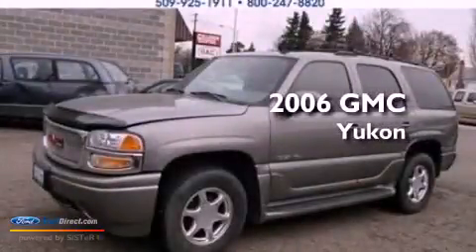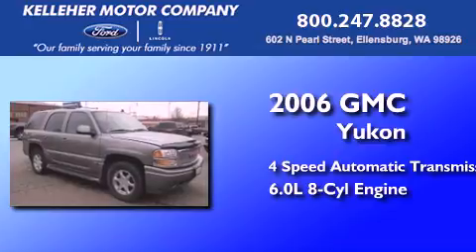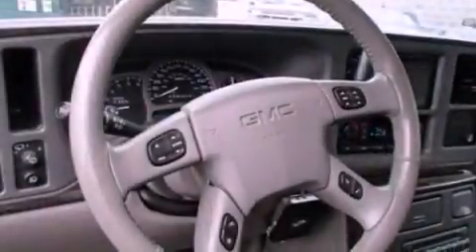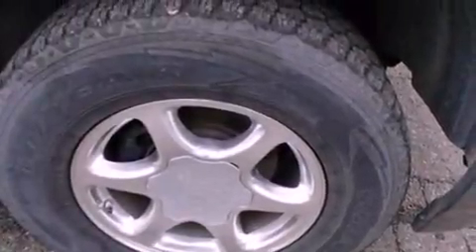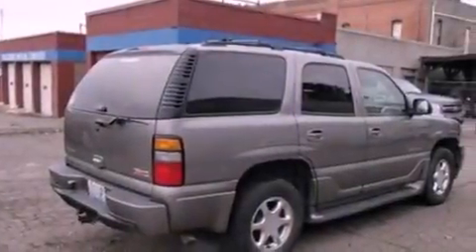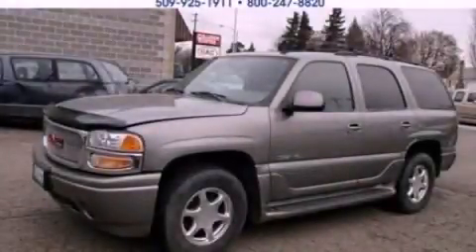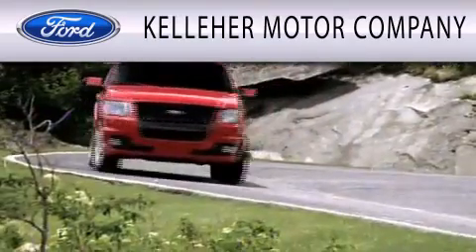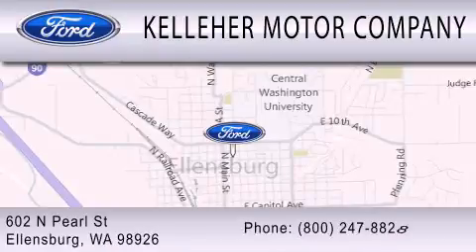2006 GMC Yukon Ellensburg WA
Year : 2006
 Make : GMC
 Model : Yukon
 Engine : 6.0L V8 16V MPFI OHV
 Trans . : 4-SPEED AUTOMATIC
 Exterior : PEWTER
 Miles : 100,333
 Interior : GRAY
 Stock : 11138A

 602 North Pearl St.